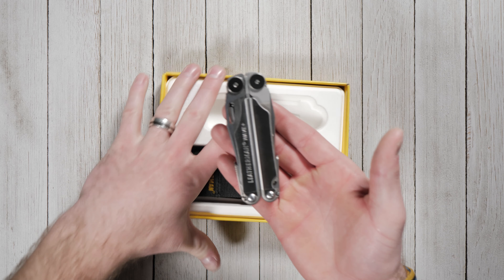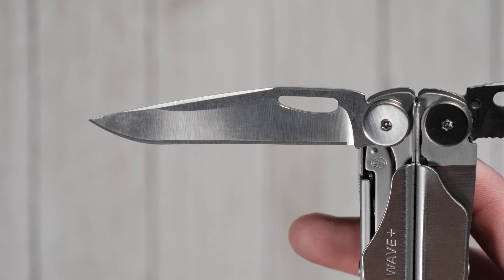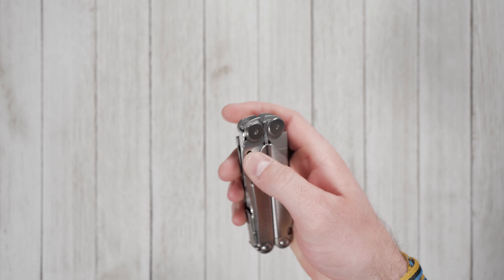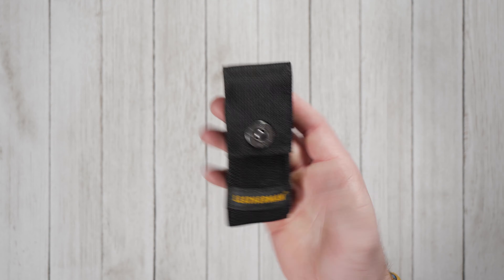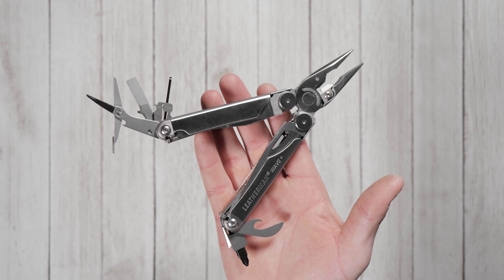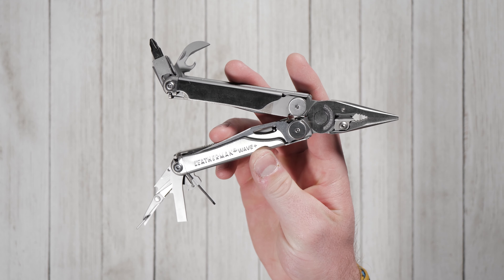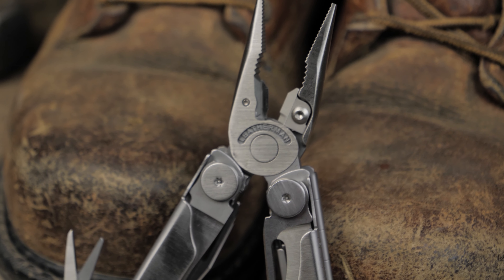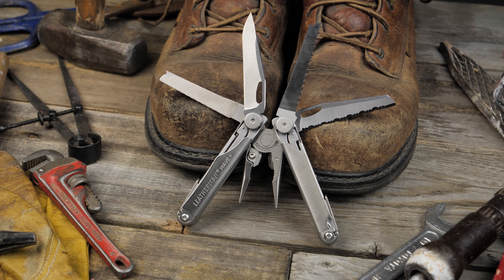Leatherman Wave Plus | Knife Overview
It’s hard to talk about multi-tools without mentioning the Leatherman Wave. Its iconic, 17-in-1 design has remained relatively unchanged over the last 22 years.

The Wave features a durable stainless-steel construction with a 420HC clip point, plain-edge blade, and a 420HC sheepsfoot serrated blade. Both are easily opened and closed with one hand.

It also features multi-purpose pliers with a built-in wire cutter, a wire stripper, screwdrivers, two files, a saw, a bottle opener, a can opener, a ruler, and driver bits. Also included is a nylon sheath that can be attached to a belt or MOLLE system for easy carrying and access when you need it.

All Leatherman products are backed by a limited 25-year warranty against manufacturer defects.

Specifications:

Closed Length: 4"
Blade Length: 2.9"
Weight: 8.5 oz.
Locking Blade: Yes

Tools (17):

420HC Clip Point Knife
420HC Sheepsfoot Serrated Knife
Needlenose Pliers
Regular Pliers
Interchangeable Wire Cutters
Hard-wire Cutters
Wire Stripper
Large Screwdriver
Large Bit Driver
Small Bit Driver
Scissors
Wood/Metal File
Diamond-coated File
Saw
Bottle Opener
Can Opener
Ruler: 8 in | 19 cm
INCLUDED BITS: Phillips and Flat Tip Eyeglasses Screwdriver Bit, Phillips #1-2 and 3/16" Bit

0:00 Intro
0:8 Knife Overview
0:59 Full Specifications